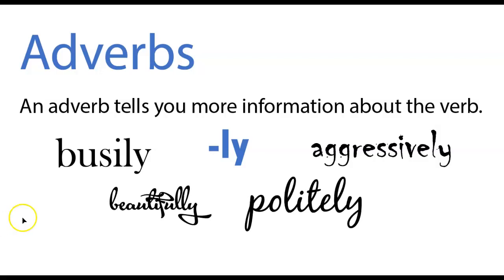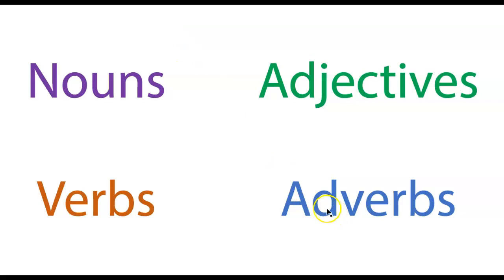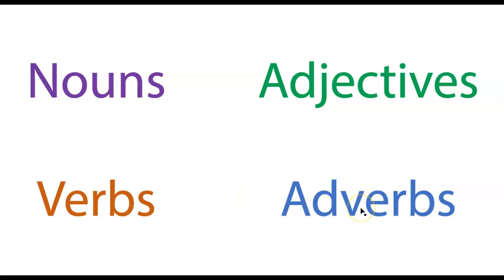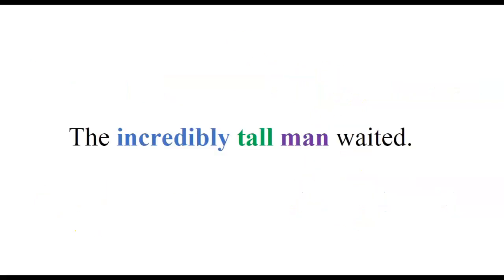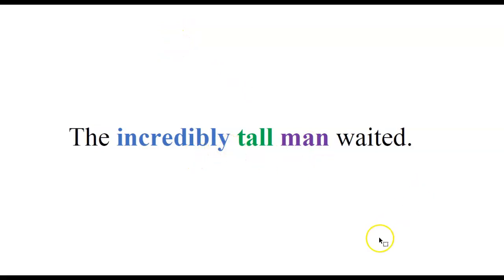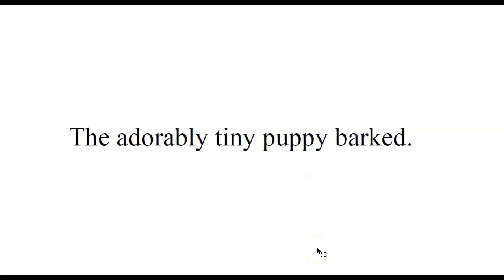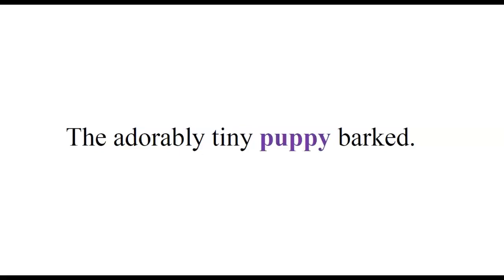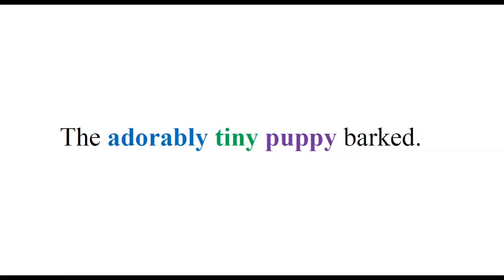Adverbs Modify Adjectives